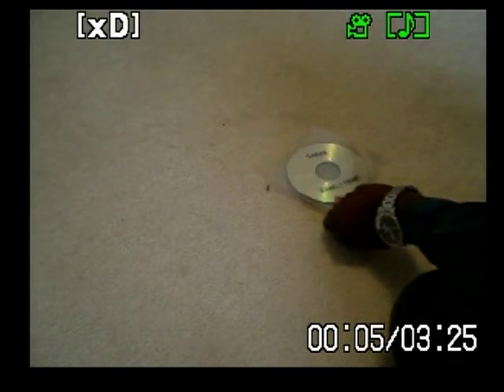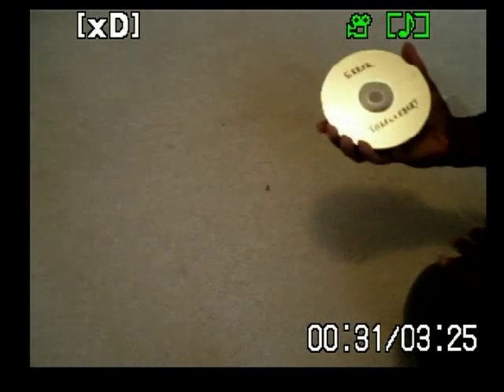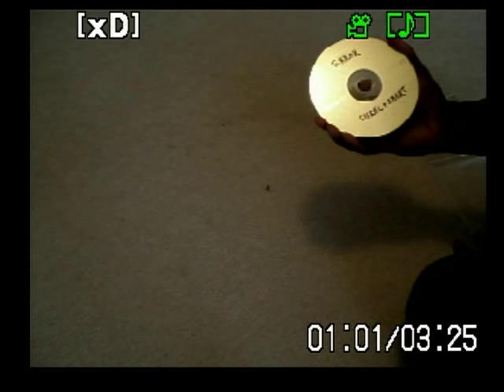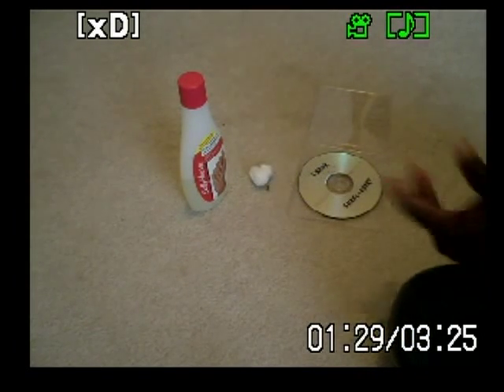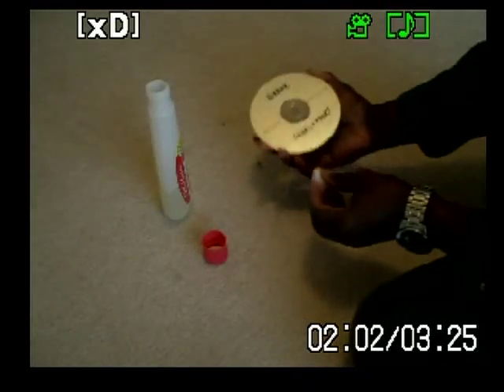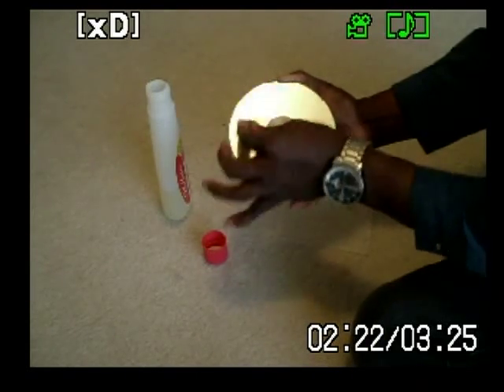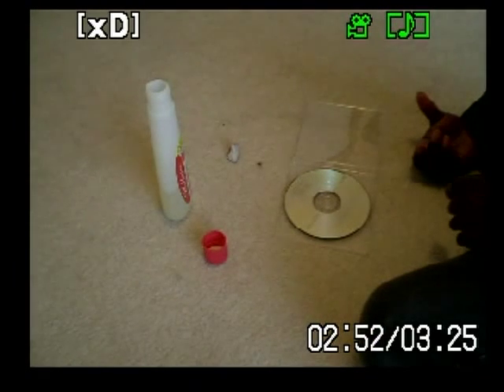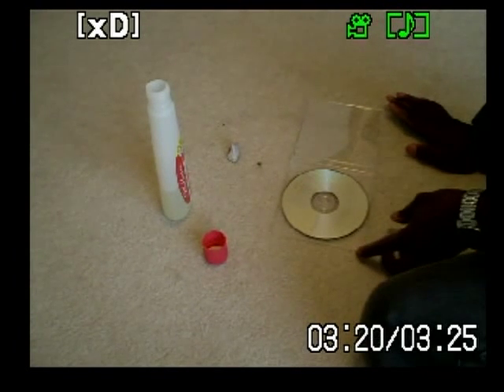How to Remove Permanent Marker Labels from DVDs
You can erase labels on DVDs written with a permanent marker with nail polish remover and cotton balls.